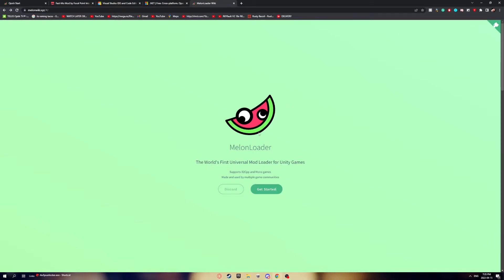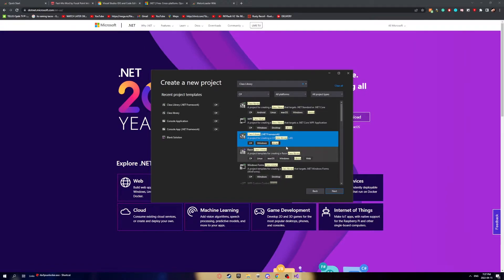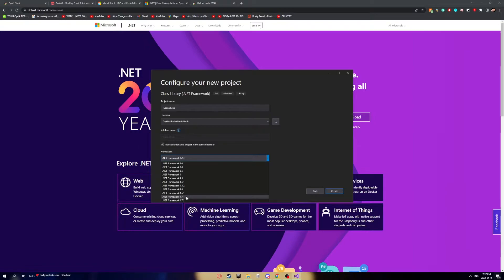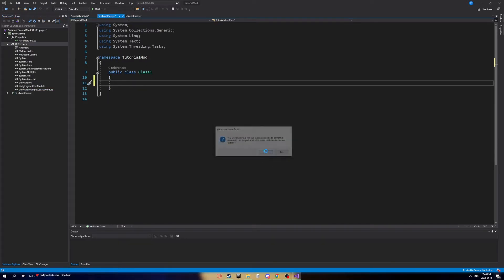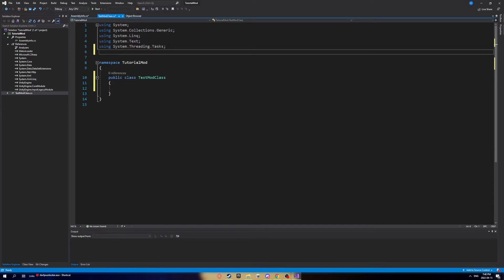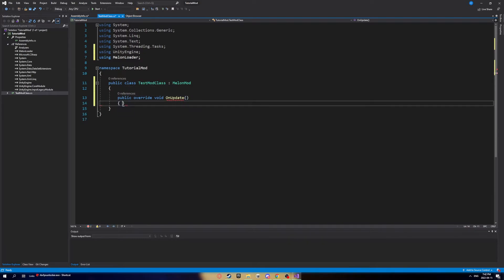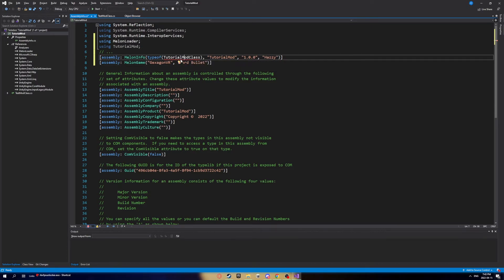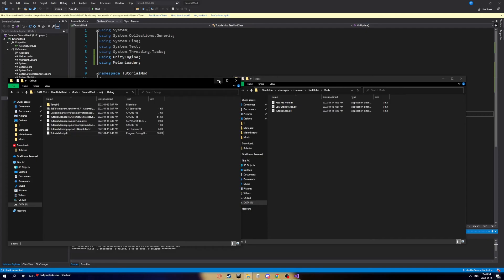HOW TO MAKE A MOD FOR HARD BULLET VR (2022)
In this video, I will show you how to make your own mod for Hard Bullet VR